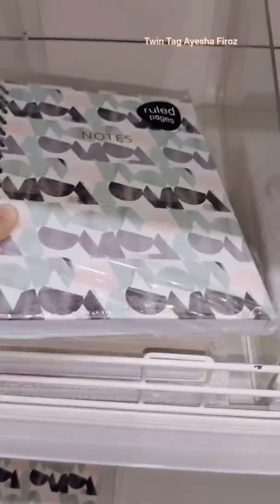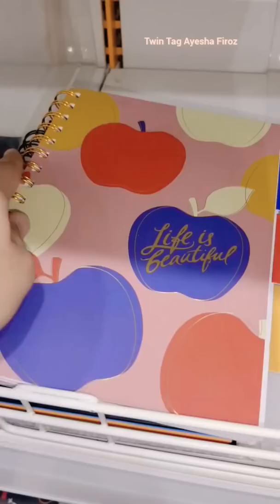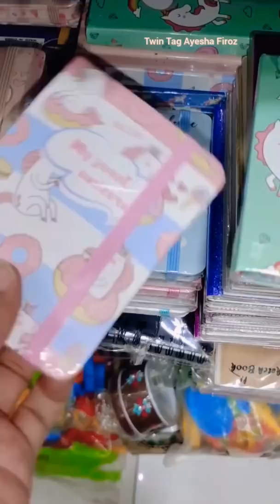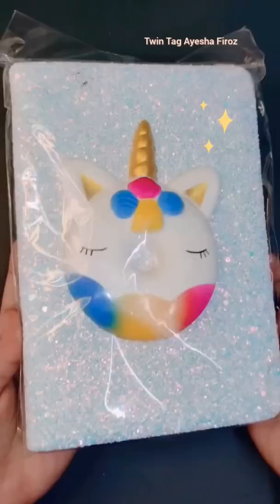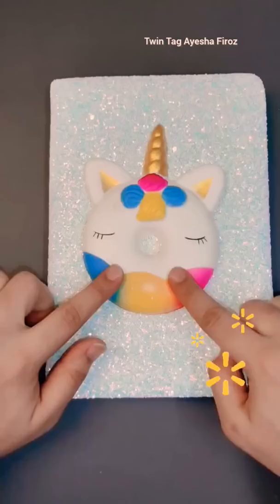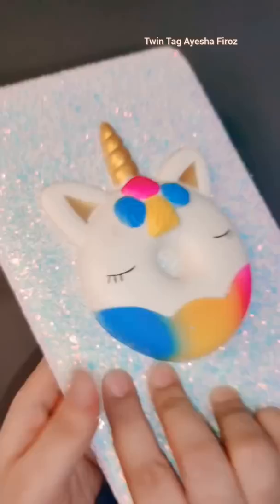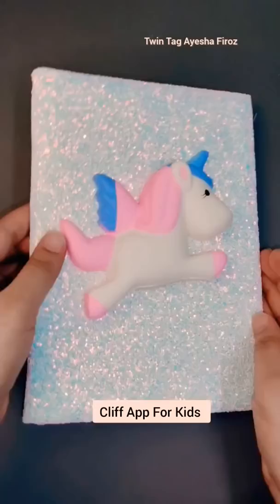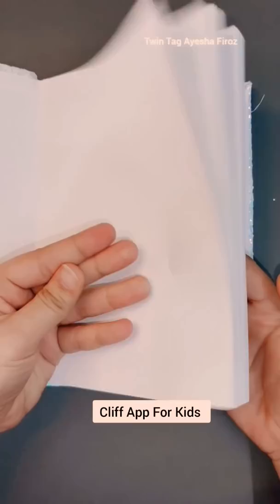Beautiful Diaries Ever! 😘💖